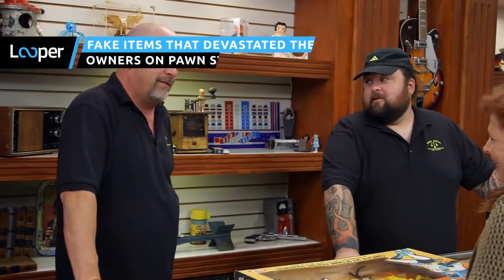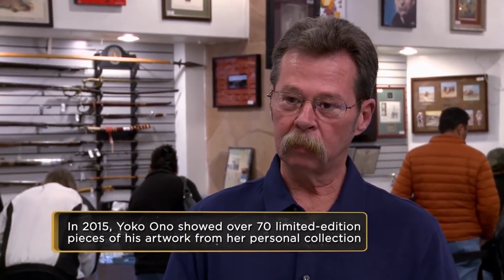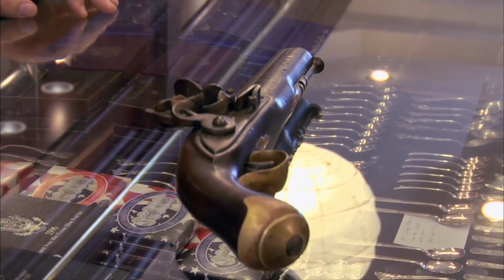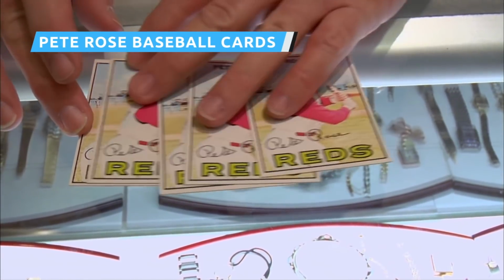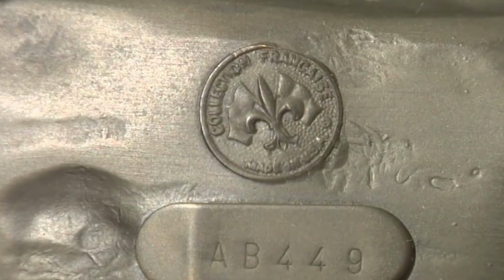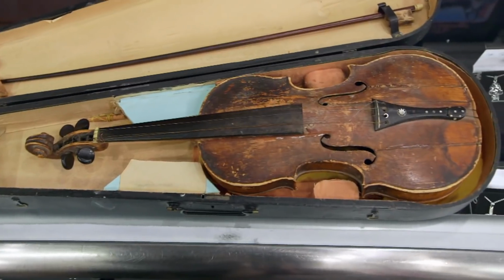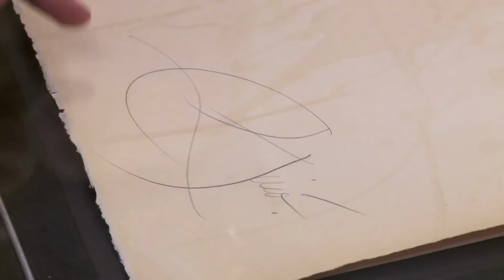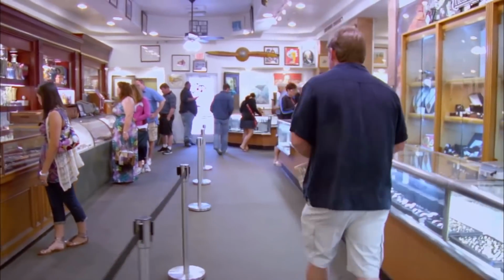Fake Items That Devastated Their Owners On Pawn Stars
There are some truly fascinating items brought to the Gold & Silver Pawn Shop on History Channel’s Pawn Stars, and some of them seem too good to be true. On occasion, the owner will strike gold with an item that, despite any initial concerns, turns out to be worth thousands. However, most of the items that seem too good to be true are quite fake, despite how insistent the seller is. From the 100-year-old newspaper that hadn’t aged at all to the sellers who took their anger out on Rick's experts, let’s take a look at some fake items on Pawn Stars that devastated their owners.

50 million-year-old gemstone | 0:00
John Lennon artwork | 1:06
Lincoln family photo | 1:52
Revolutionary War-era pistol | 2:36
Babe Ruth's bat and glove | 3:26
Pete Rose baseball cards | 4:21
Bronze sculpture | 5:18
Stradivarius violin | 6:12
Marilyn Monroe autograph | 7:17
Miró etching | 8:04
Baroque cross | 8:49
"Titanic Sinks!" 1912 newspaper | 9:36